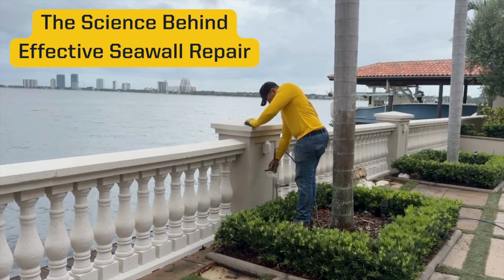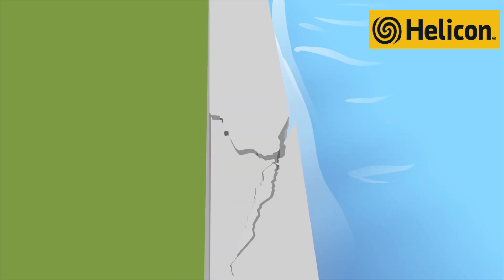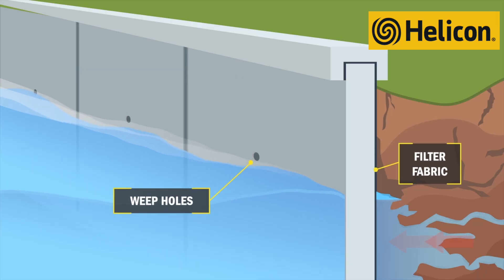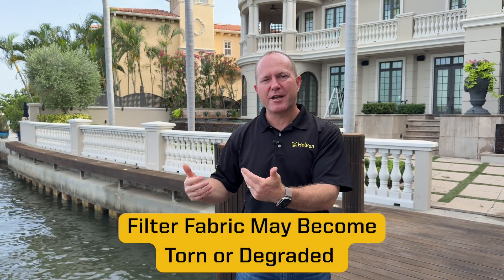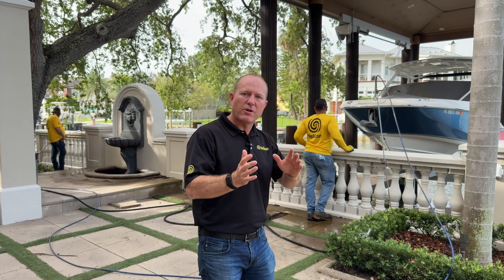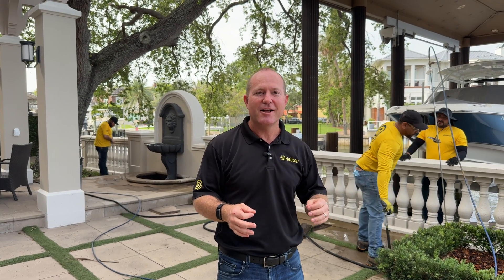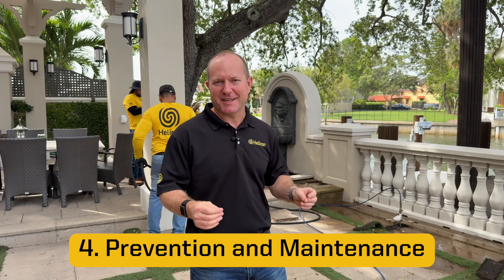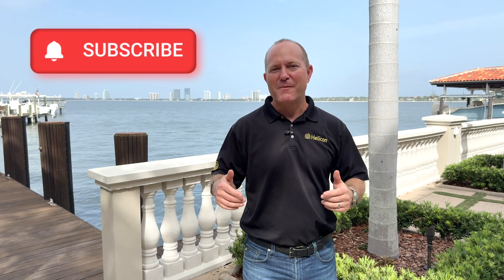Amazing Seawall Stabilization Method You Won’t Believe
Seawalls protect coastal properties, but the damage can be severe when they fail. In this video, our CEO, Jay Silver breaks down the real reasons seawalls deteriorate; from soil loss and voids to dangerous hydrostatic pressure buildup behind the wall.

See how Helicon uses advanced repair methods like polyurethane injections and JET Filter drainage systems to stabilize seawalls without major excavation. Learn how proper assessment, smart repairs, and regular maintenance can prevent collapse and save you thousands.

to schedule a FREE inspection with us if you believe your seawall needs repair.

Helicon is Florida’s most trusted and customer-loved foundation repair company, headquartered in Tampa Bay with satellite offices across the state.

For over 20 years, we’ve been the premier provider of geotechnical construction services, offering expert solutions in:

• Foundation Repair
• Concrete Lifting & Leveling
• Soil Stabilization
• Seawall Repair
• Sinkhole Remediation
• Pre-Construction Piers & Ground Improvements

Our reputation is built on high-quality workmanship and exceptional service, backed by thousands of successful residential and commercial projects. Whether you’re a homeowner, business owner, engineer, or insurance provider, you can count on Helicon to exceed expectations with every project.